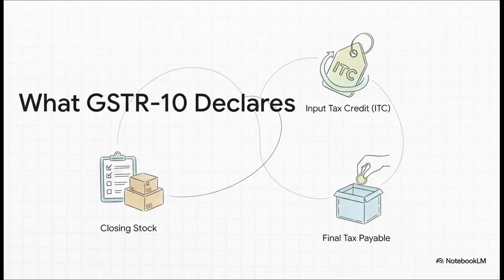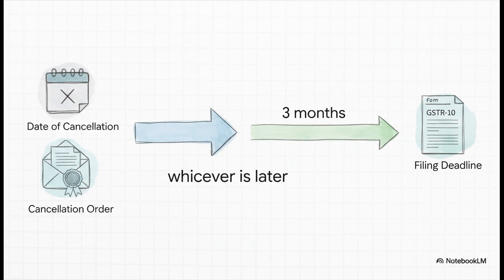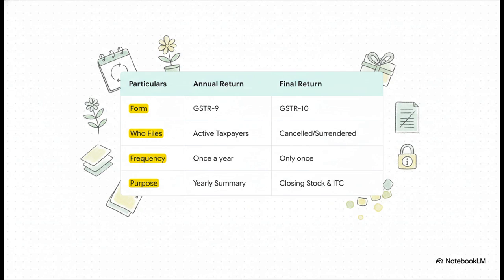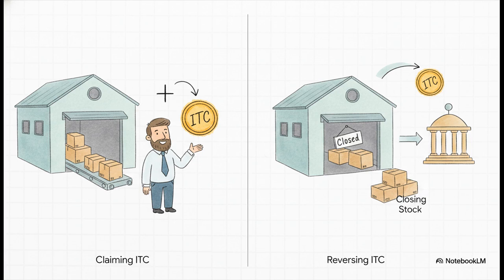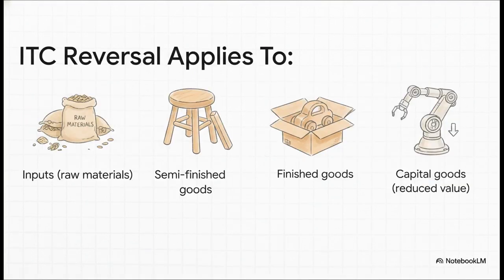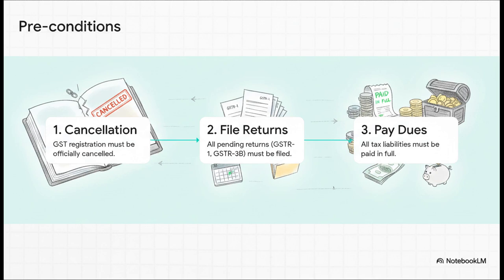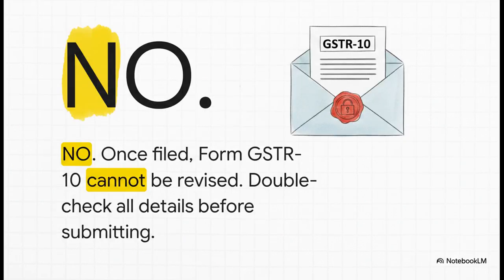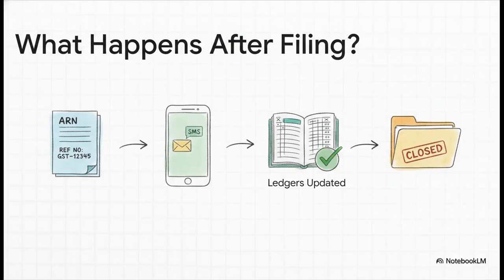What is GSTR-10? Final Return After GST Cancellation | Complete Guide with Examples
GSTR-10 Final Return Explained | GST Cancellation Return in Detail
GSTR-10 Filing Process Step by Step | GST Final Return Explained

📝 Description

Form GSTR-10 is known as the Final Return under GST, which is required to be filed after GST registration is cancelled or surrendered.

In this video, you will understand:
✅ What is Form GSTR-10 (Final Return)
✅ Who is required to file GSTR-10
✅ Due date and late fee for GSTR-10
✅ Difference between Annual Return (GSTR-9) and Final Return (GSTR-10)
✅ ITC reversal on closing stock with examples
✅ Can Nil GSTR-10 be filed?
✅ Step-by-step GSTR-10 filing process (Online & Offline)
✅ Common mistakes while filing GSTR-10

📌 Watch till the end to avoid late fees and GST compliance issues.

What is GSTR 10
GSTR 10 final return
GSTR 10 explained
GSTR 10 filing process
GST final return
GSTR 10 due date
GSTR 10 late fee
GST registration cancellation return
GSTR 10 ITC reversal
Difference between GSTR 9 and GSTR 10
GST return after cancellation
GSTR 10 offline utility